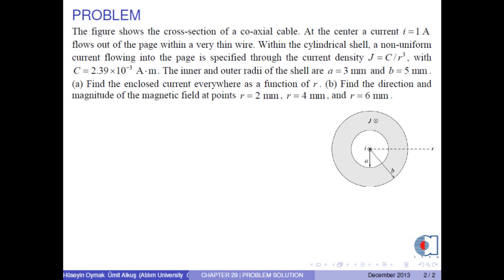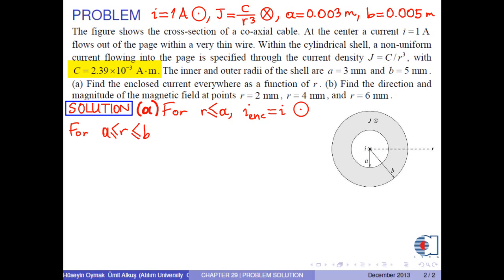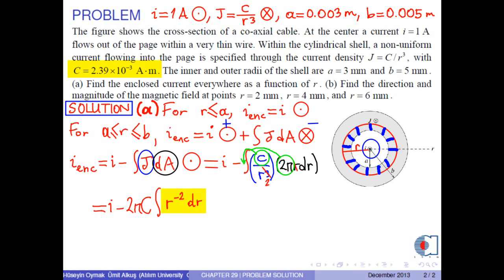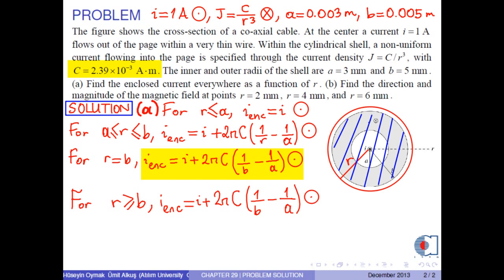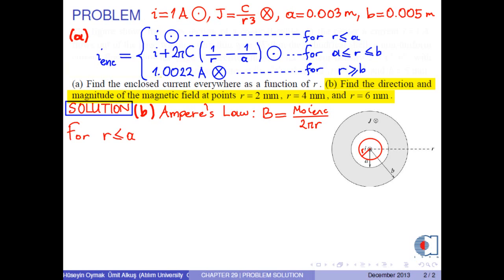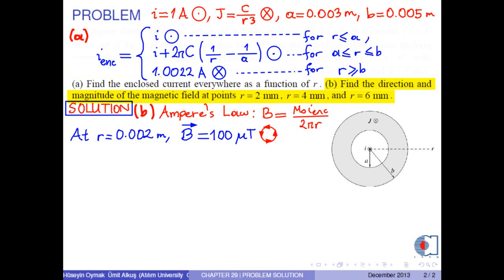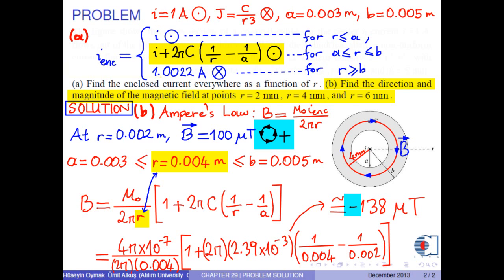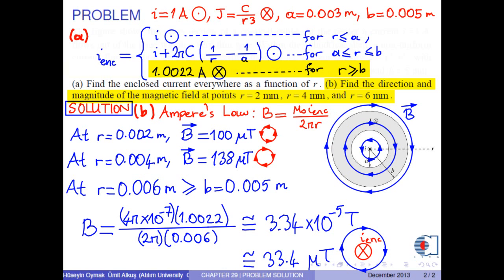chapter 29 - problem 06 - Ampere's law - cylindrical cable - III - non-uniform current